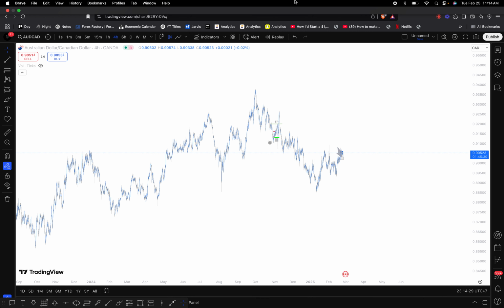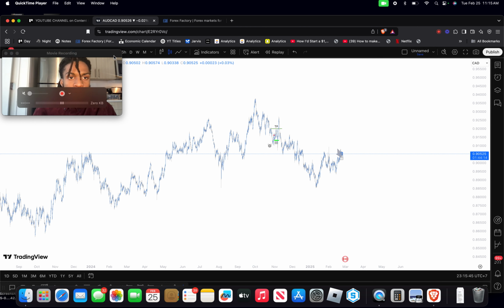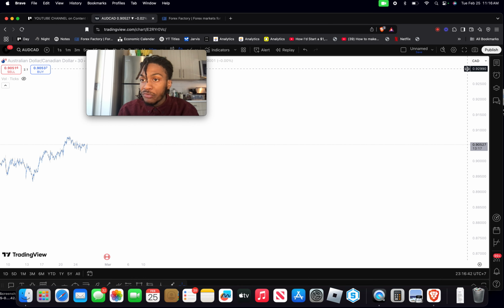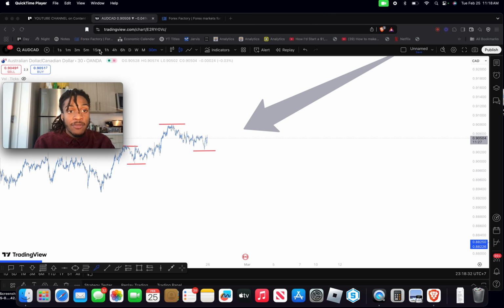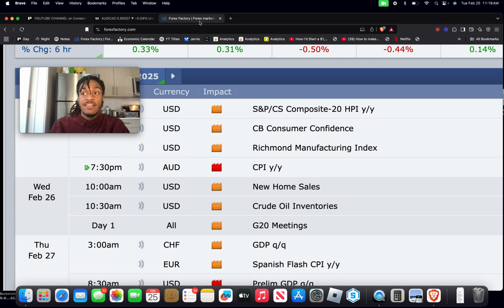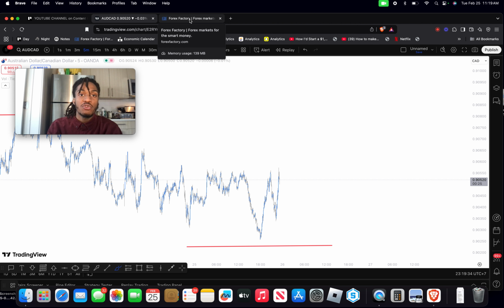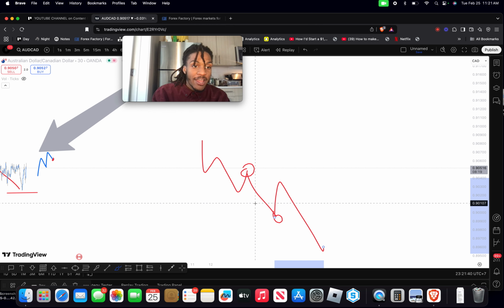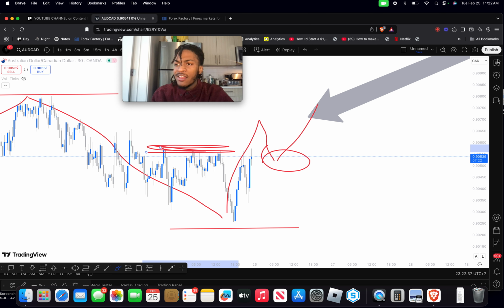"My FAVORITE Strategy | The ONLY Supply and Demand You Need In 2025"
🐺〽️If you want specific steps to get my actual full method I use every week quickly without spending hours binge watcing youtube videos trying to piece it together. Then just choose a option below 👇 ⚜️🛸

forex futurestrading ( SMC Trading Strategy) (supplyanddemandtrading) (FVG) (fairvaluegap) SMC , ICT , FVG Trading Strategy | Forex/Futures Trading Strategy